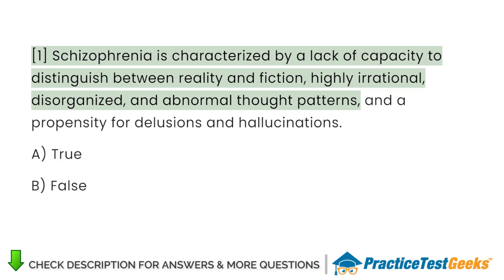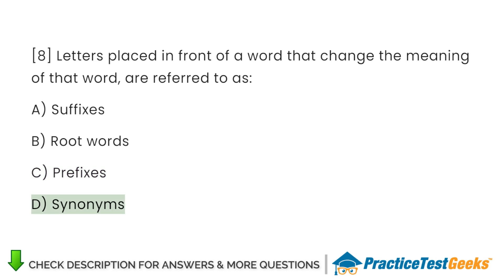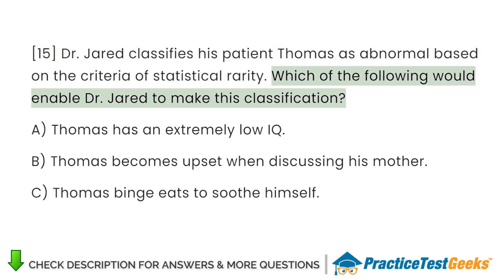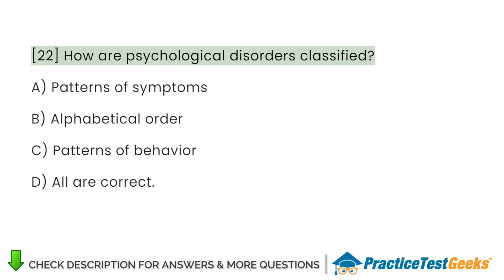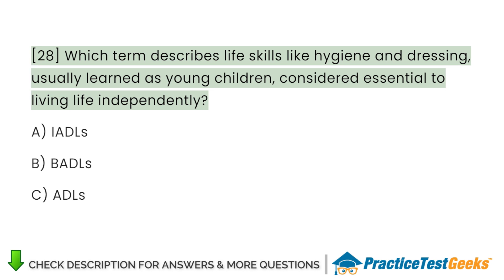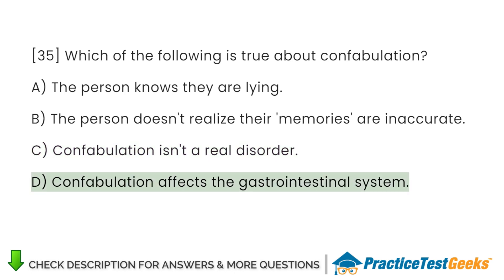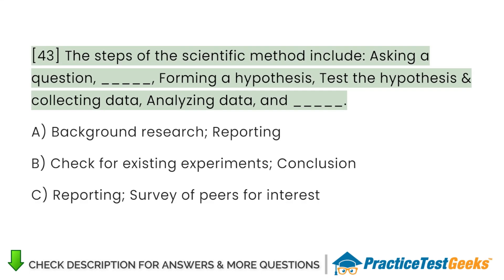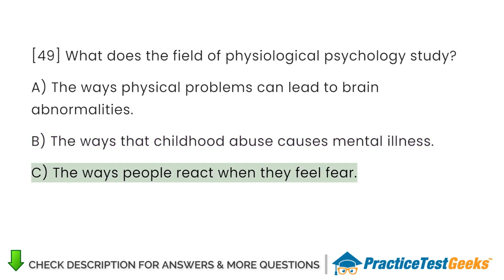MMPI Practice Test Psychological and Personality 2 and 3 Interpretation Exam 2025 - Can You Pass?